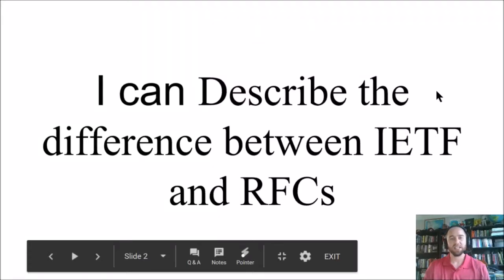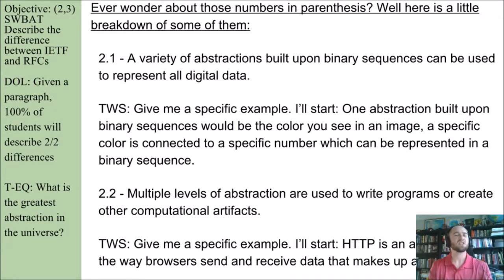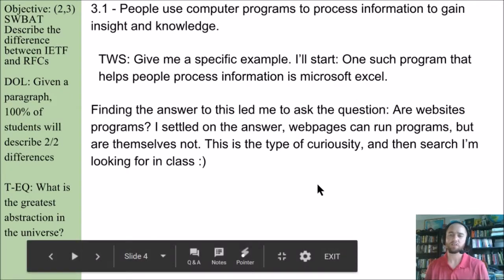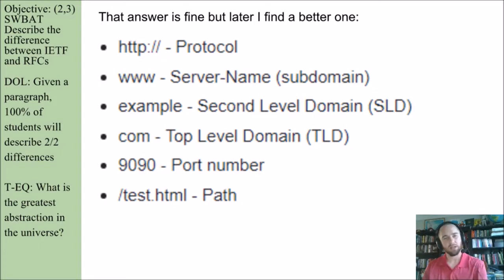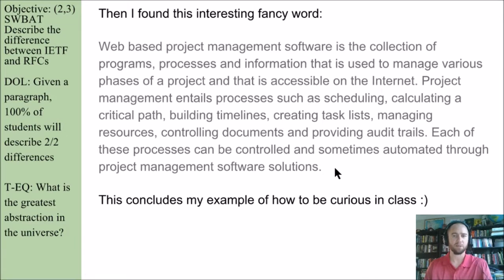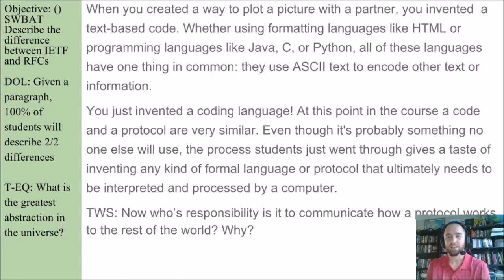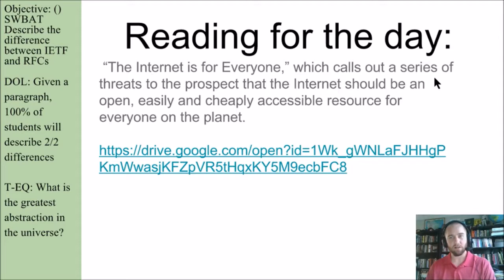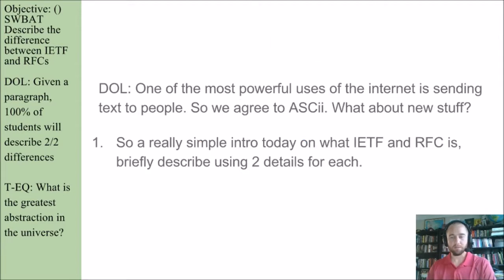Day 8 IETF & RFC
I love reading RFC's and visiting the IETF website